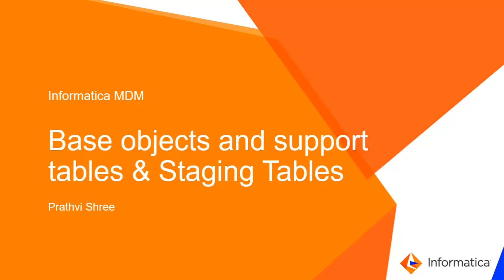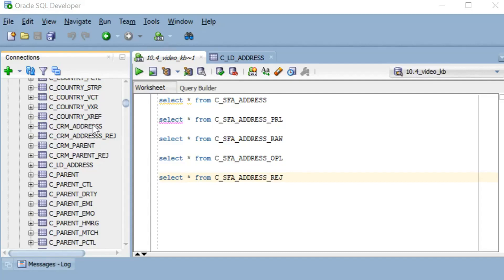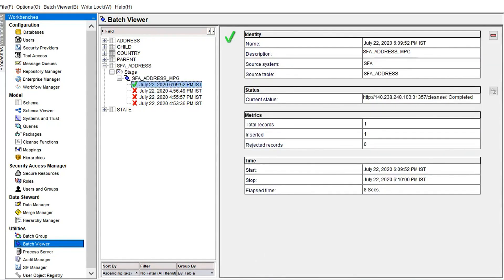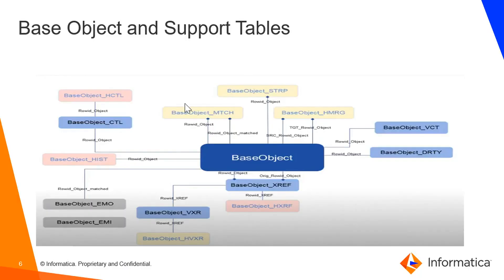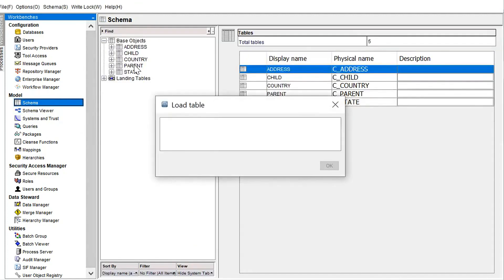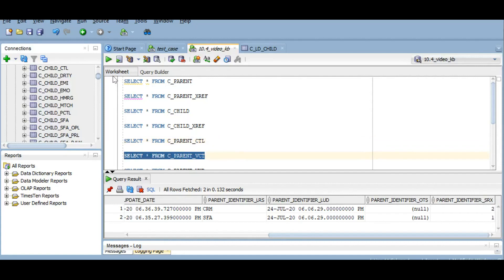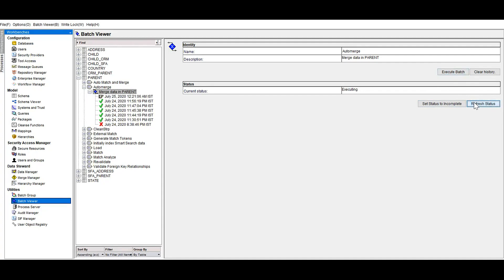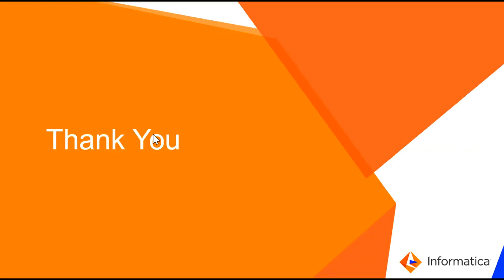Introduction to Base Objects and Support Tables and Staging Tables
This video gives an introduction to Base Objects and Support Tables and Staging Tables.

Expertise: Beginner, Intermediate
User type: Administrator, Developer
Category: Upgrade, Configuration, Installation
Project Phase: Configure, Implement
Problem Type: Installation, Configuration